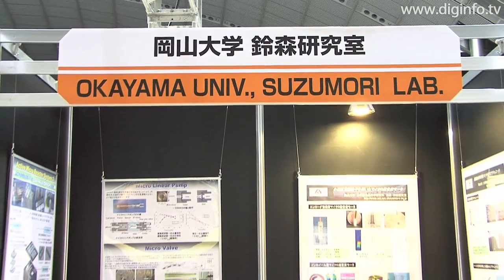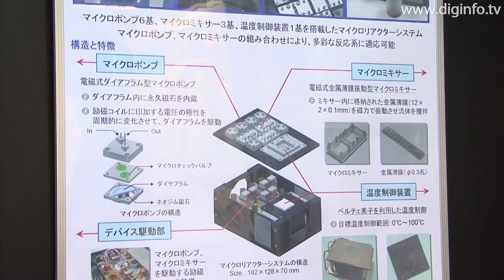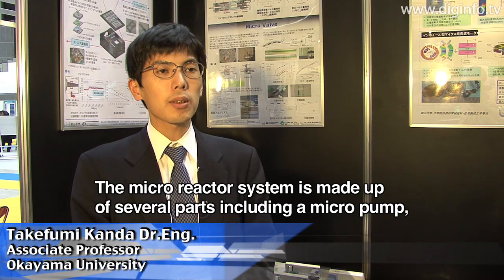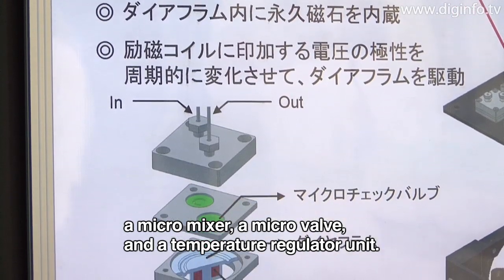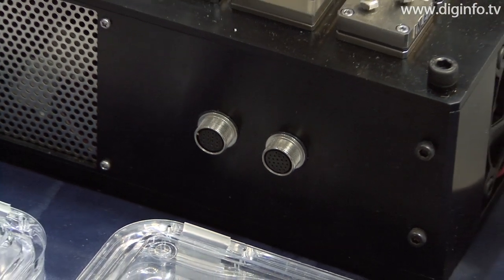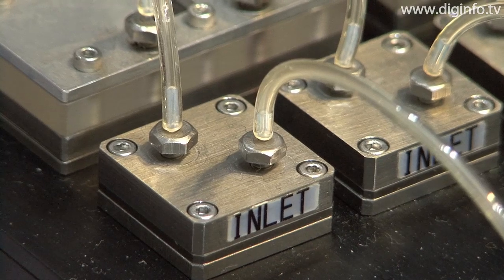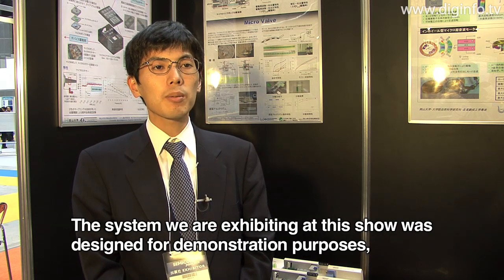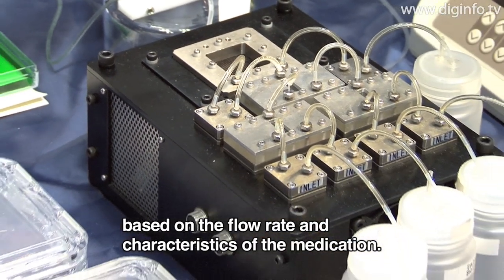Okayama University - Active Micro Reactor System2 : DigInfo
The Suzumori Laboratory of Okayama University exhibited a micro reactor system at SEMICON Japan 2008. The micro reactor system is designed for use in the food and pharmaceutical fields and is based on a concept for a compact chemical plant.

Instead of the typical silicon machining, for these parts the Suzumori Laboratory is using metal with focus on stainless steel and is targeting materials that can't be used with silicon and parts that can be used in unique environments.